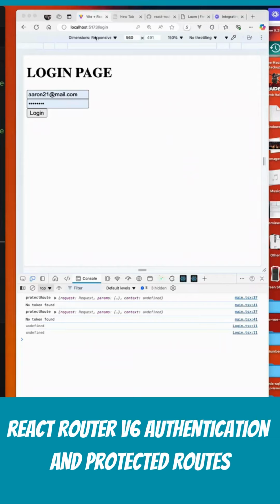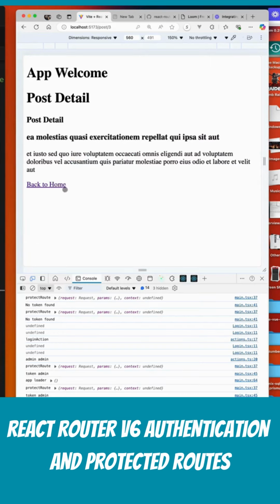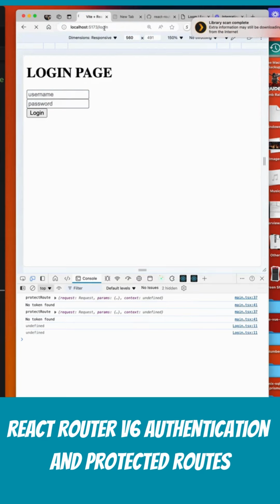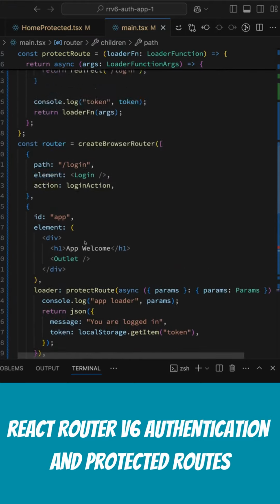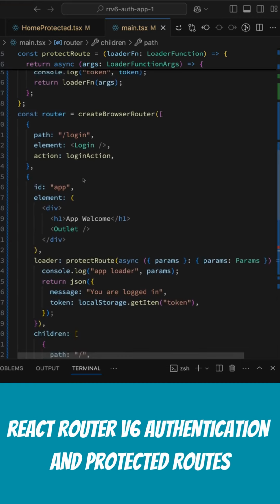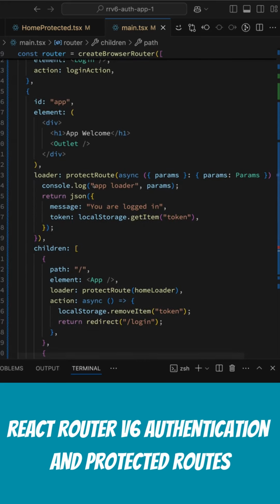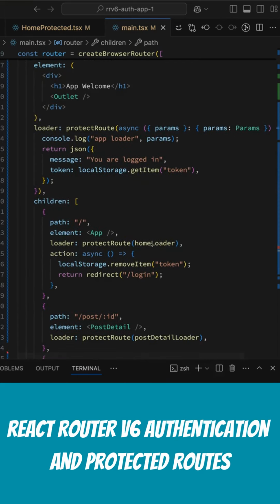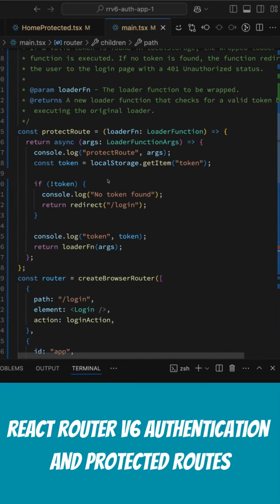React Router v6 - Tips for Protecting Routes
Quick tips on my approach for protecting routes in react router v6, remember the loaders fire off and run in parallel so you need to protect all of the router loaders or you will have problems.

I do it with a higher order function

The logic flow is straightforward:

Check for token
If no token → redirect to login
If token exists → run the original loader function
The output of this function will either be:

A redirect response (when no token is found)
Or whatever response the original loader function returns (when token exists)